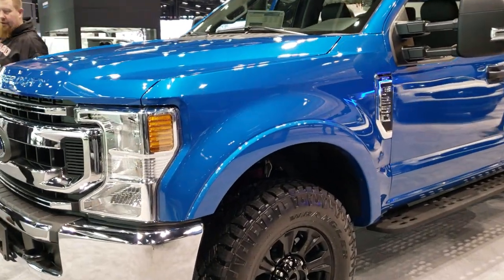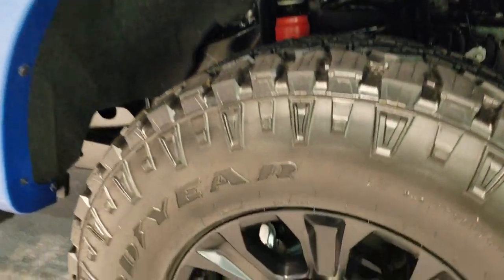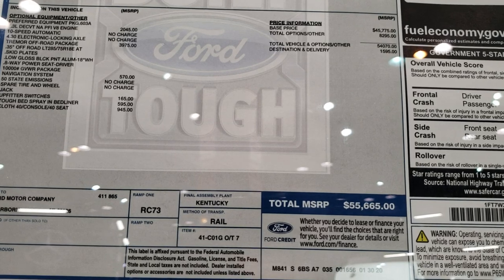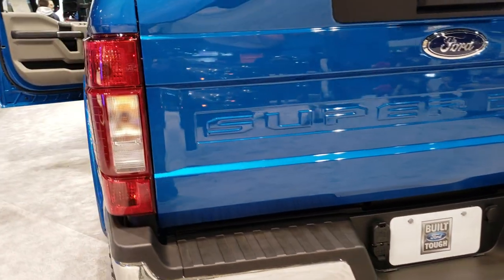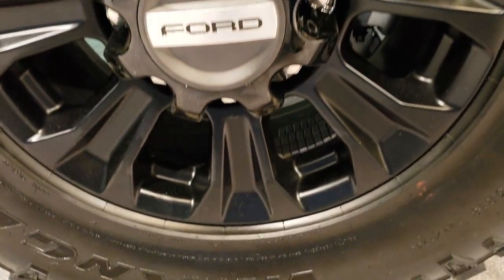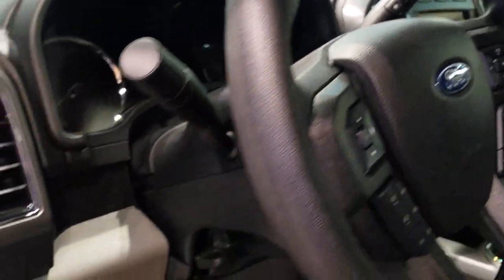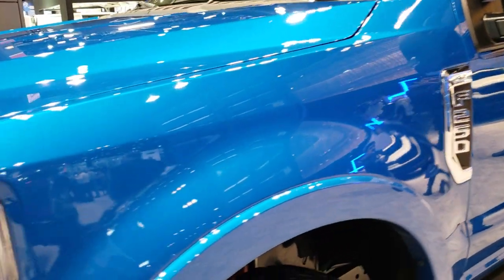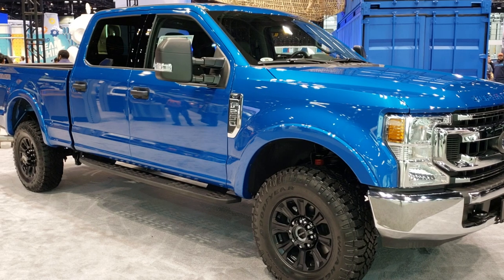2020 FORD F250 TREMOR EDITION XLT VELOCITY BLUE WALK AROUND AT THE 2020 CHICAGO AUTO SHOW SUMMITAUTO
This 2020 FORD F250 CREW SHORT XLT TREMOR EDITION IN VELOCITY BLUE  is the vehicle we did walk around review of today.

Thank you for checking out this video of this 2020 FORD F250 CREW SHORT XLT TREMOR EDITION IN VELOCITY BLUE

STOCK:
PRICE: $
MILES:
MAKE:
MODEL:
VIN:
LOCATION: FOND DU LAC OSHKOSH WISCONSIN, 54937 TRUCKS ON 41